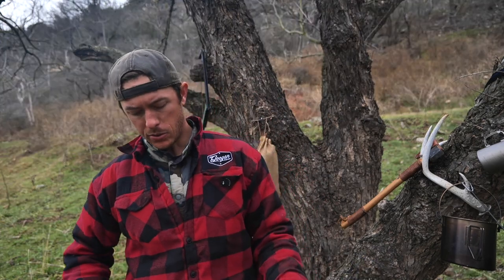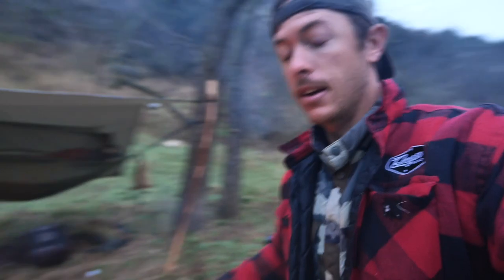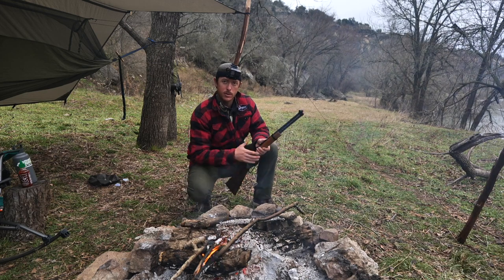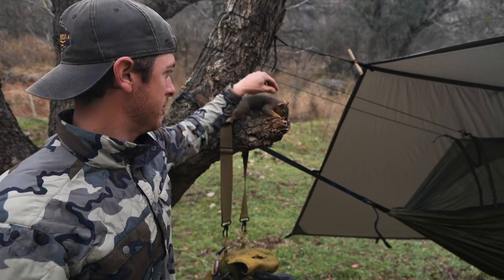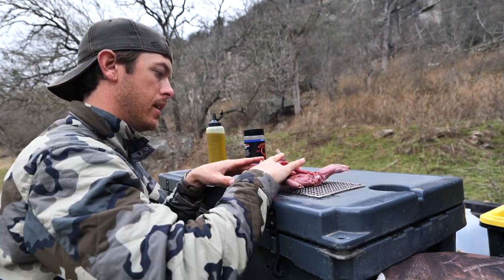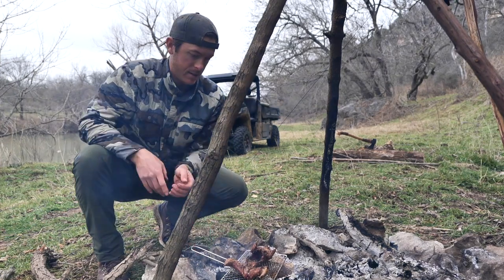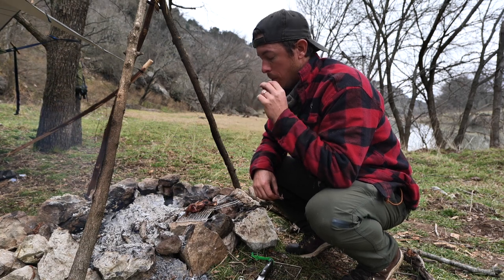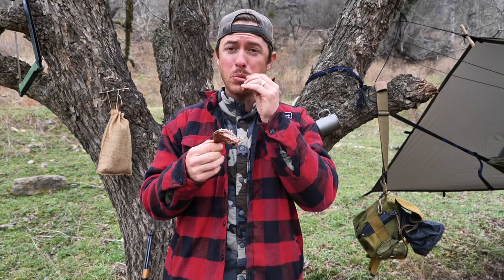Squirrel Hunt & Cook with VINTAGE RIFLE at Bush Camp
After making a bushcraft hunting camp in the woods, we are waking up to go squirrel hunting using my vintage lever action .22 rifle. We have built up a nice camp fire to clean and cook our squirrel at our backwoods bush camp.

RIFLE
Ithaca .22 single shot

NIGHT VISION SCOPE
Sightmark Wraith

THERMAL BINOCULARS
Pulsar Accolade

TARP
Aqua Quest Safari Tarp

CAMPING HAMMOCK WITH NET